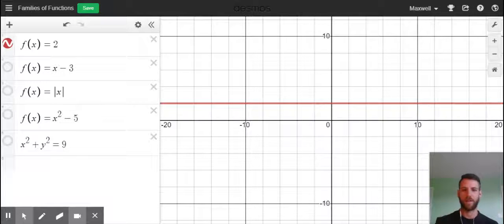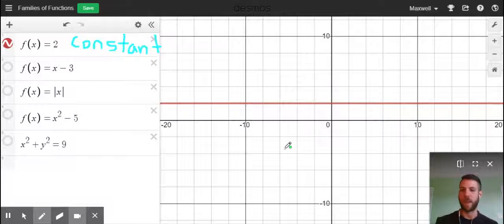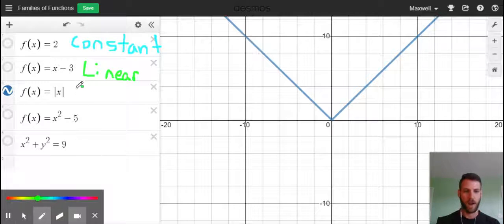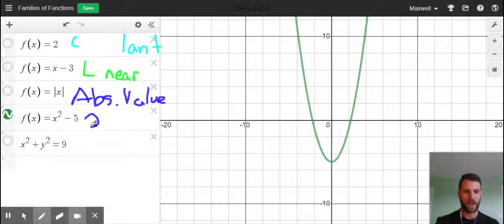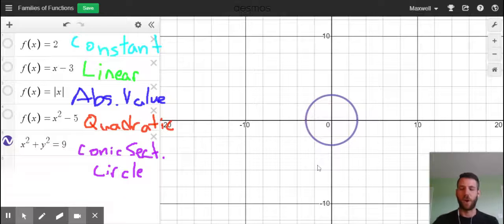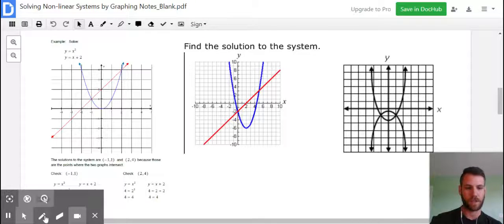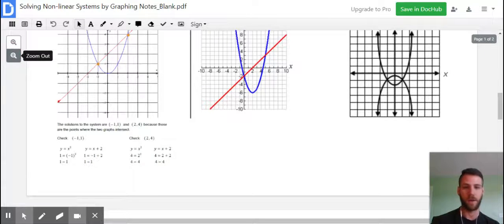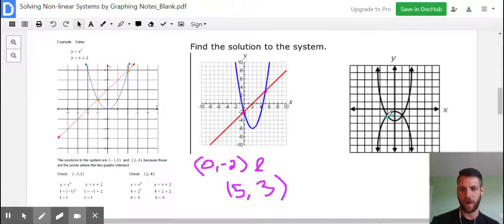Intro to Nonlinear Systems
An introduction to the concept of Nonlinear Systems of Equations